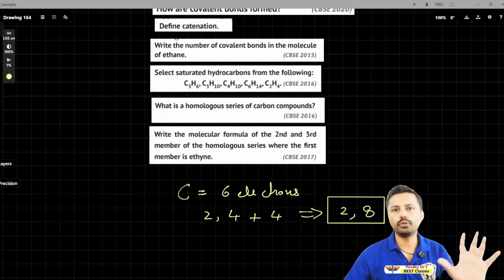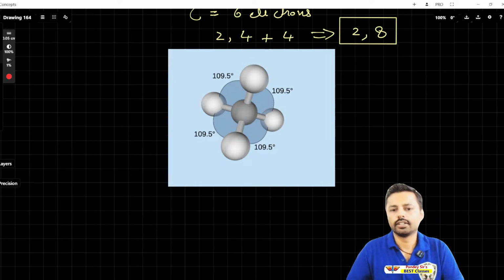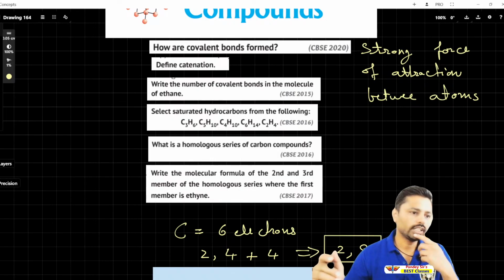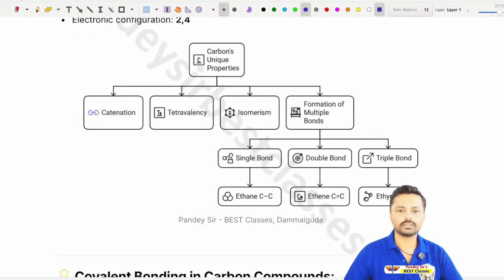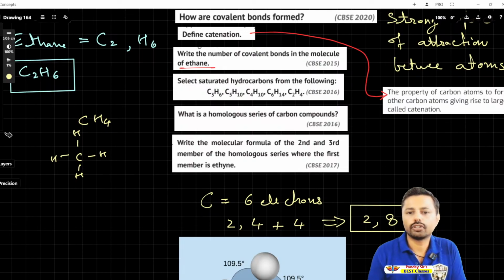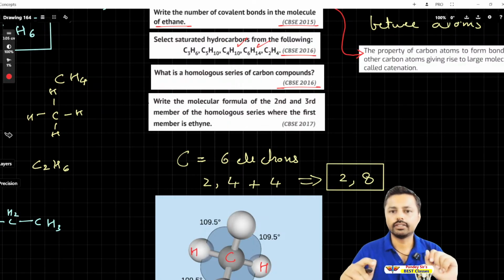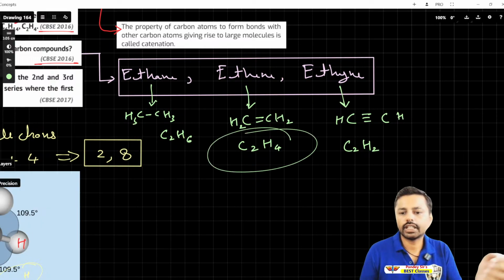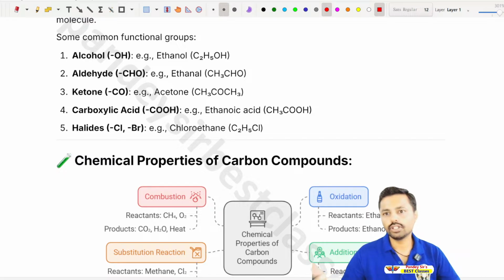I Analyzed 10 Years of Board Papers: Here Are The Cheat Codes of Carbon and It's Compounds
Unlock the secrets of CBSE Class 10 Science with this fascinating video where we dive into the world of Carbon and its Compounds. Discover hidden patterns and relationships that will help you better understand the subject and ace your exams. From the basics of carbon's unique properties to the complex compounds it forms, we'll explore it all. Whether you're a student looking for a deeper understanding or a teacher seeking new ways to explain complex concepts, this video is for you. Get ready to unravel the mysteries of Carbon and its Compounds and take your knowledge to the next level.